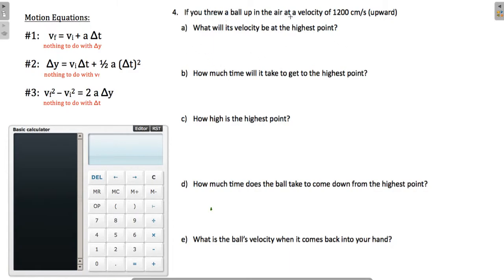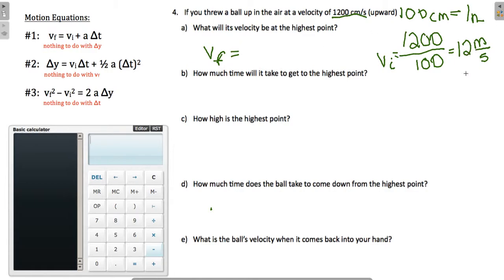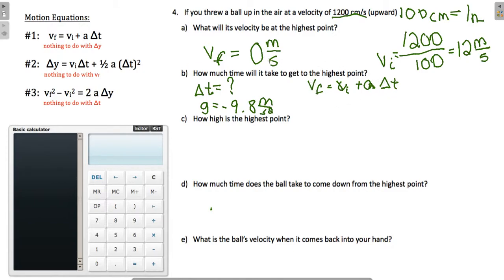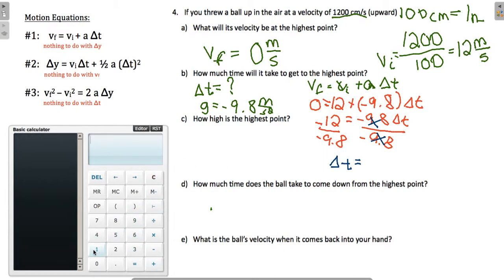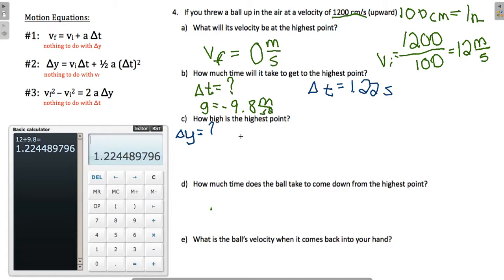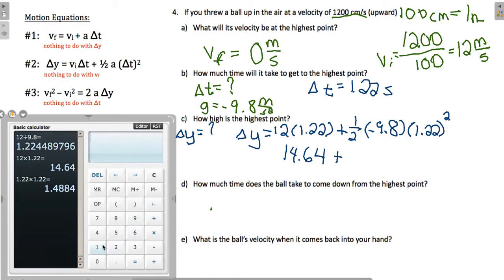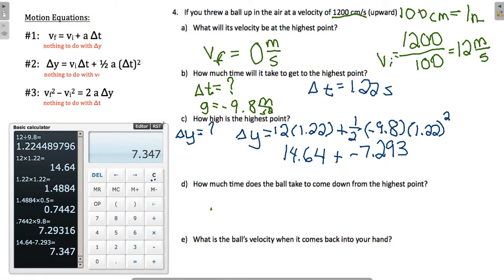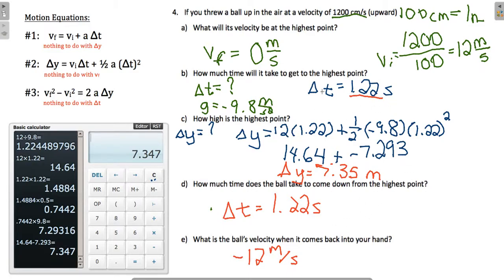Practice 5.4 Problem 4